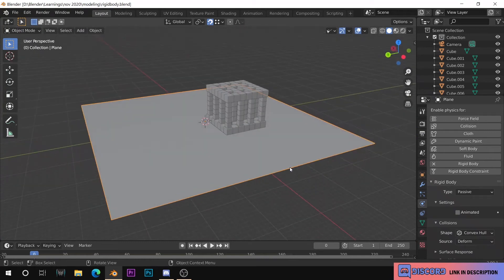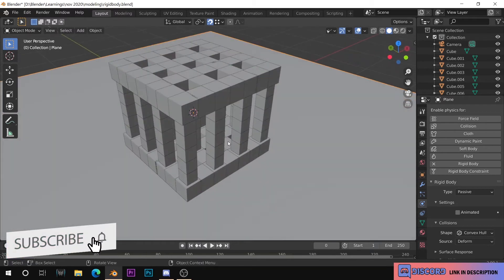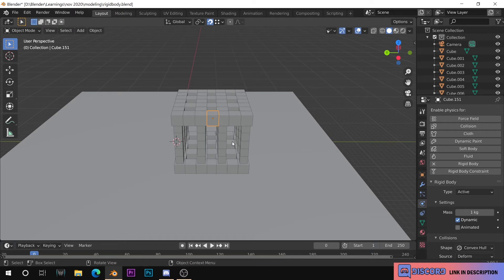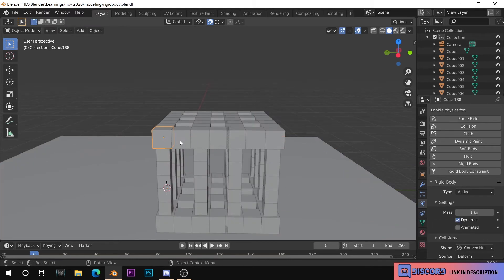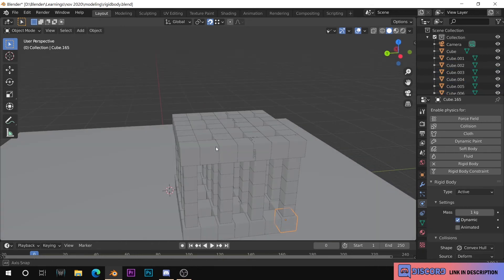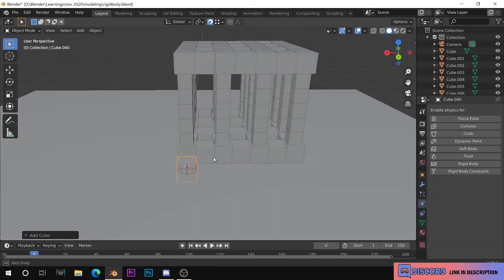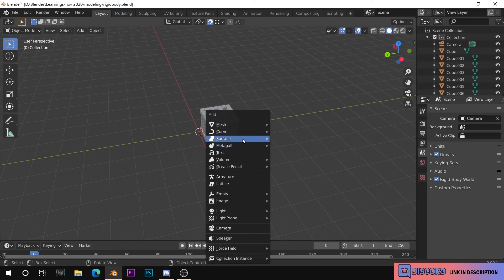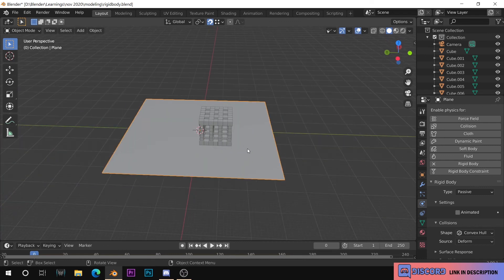HOW TO APPLY RIGID BODY IN BLENDER 2.9 | QUICK TIPS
my steam id
scorpiofermi  (venel games gift oke cheyto...sneham matram 😆 )

This video will be explaining how to apply rigid body in Blender.